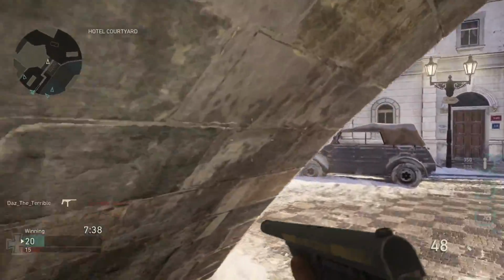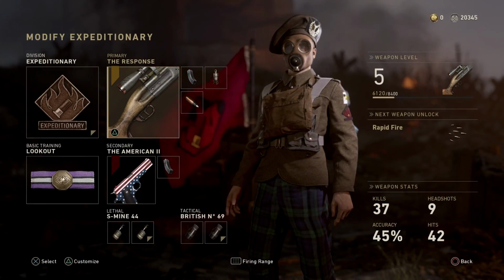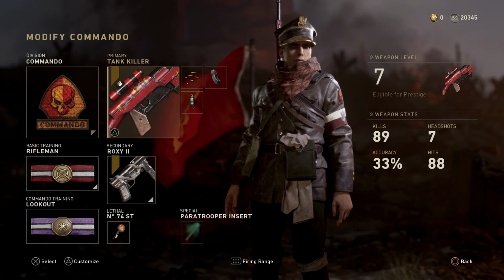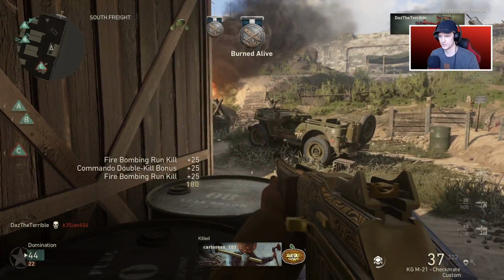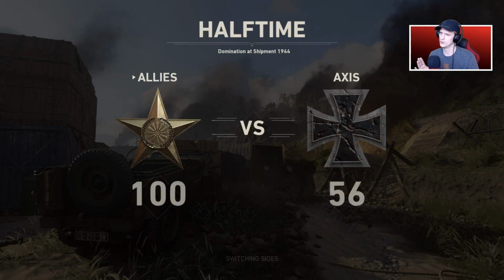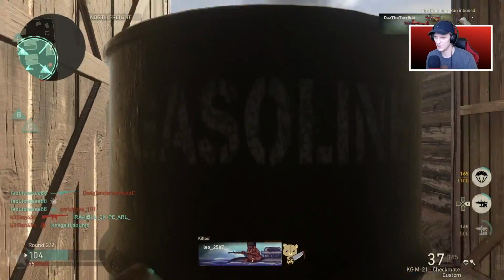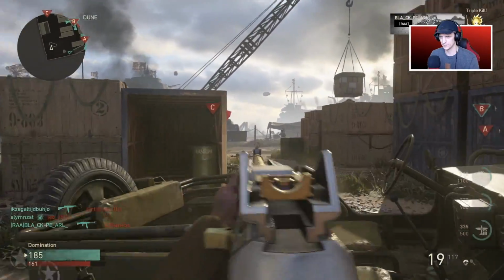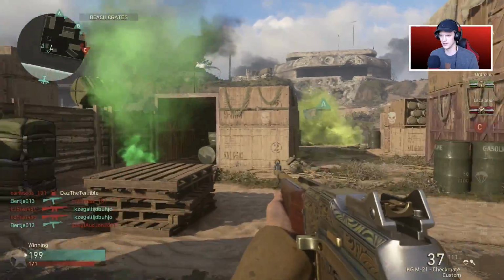Best Sniper Rifle Class Setup in Call of Duty WW2 in 2020 (COD WW2)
In todays video I will be going on to show you the Best Sniper Rifle Class Setup in Call of Duty WW2 in 2020 also the bowl of doom as always I hope you go on to enjoy.

Call of Duty: WWII is a first-person shooter video game developed by Sledgehammer Games and published by Activision for Microsoft Windows, Playstation 4 and Xbox One. It is the fourteenth primary instalment and first Call of Duty series game to be set primarily during World War II since Call of Duty World at War in 2008.

Fast-paced, grounded combat returns in Call of Duty: WWII Multiplayer.
Armed with an arsenal of iconic Allied and Axis weaponry , player are immersed in brutal gameplay as they fight to liberate a continent in the throes of tyranny.
The new divisions feature redefines how players invest in their MP career, giving them the chance to choose from five divisions , each with their own specialised training and weapons skills.

I make weekly gaming videos and have a load of fun doing it.make sure you're checking out more of my videos and "SUBSCRIBE" to be notified every time I upload.Thanks-Enjoy the video :-)